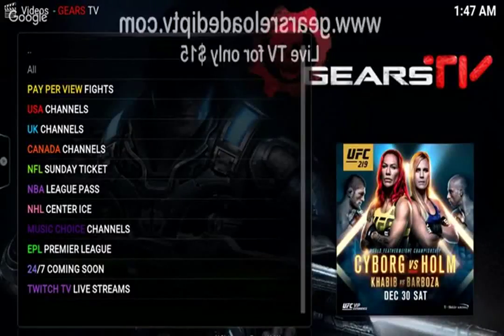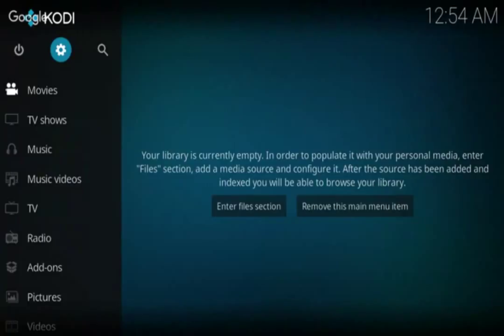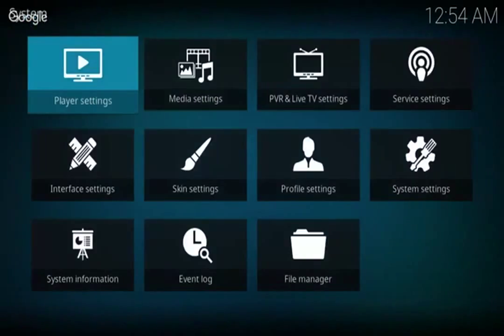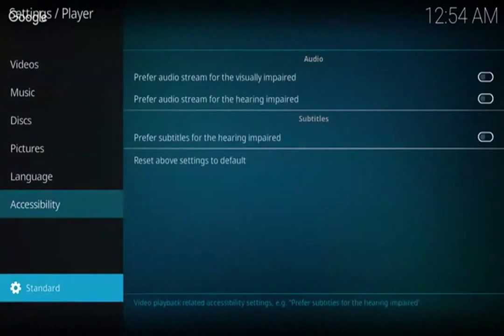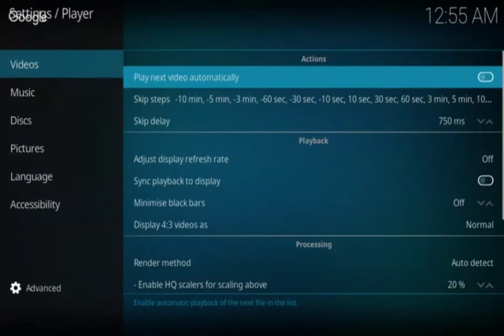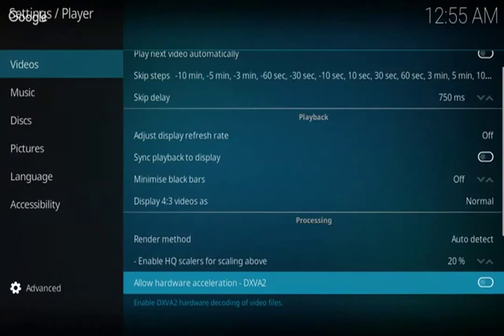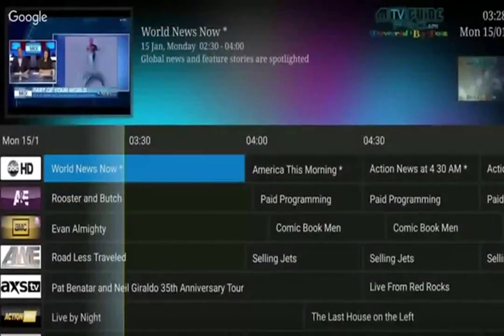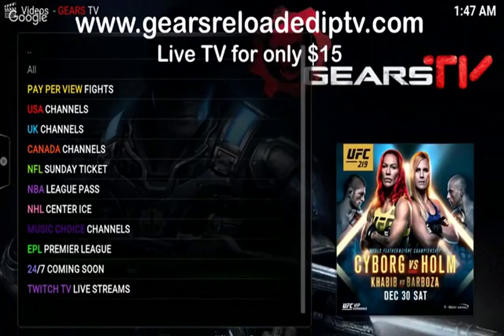How to fix Reloaded TV and Mayfair Guide Pro on Kodi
Please follow the procedures stated in the video to fix Reloaded TV and Mayfair Guide Pro black screen.